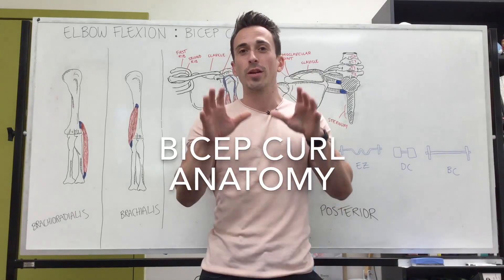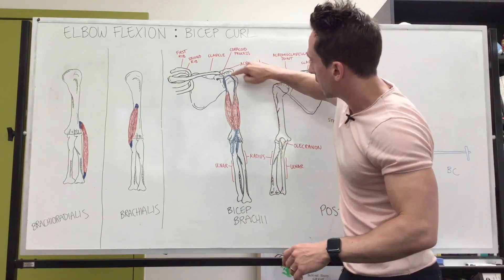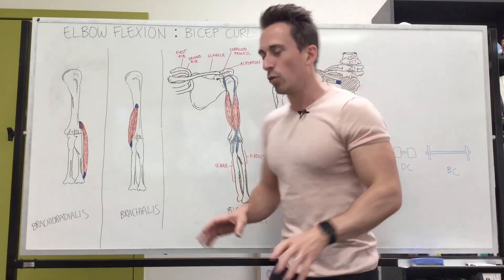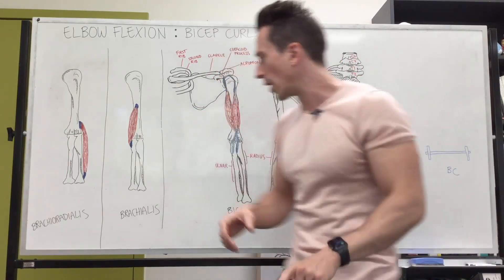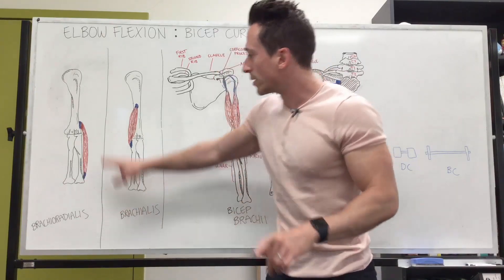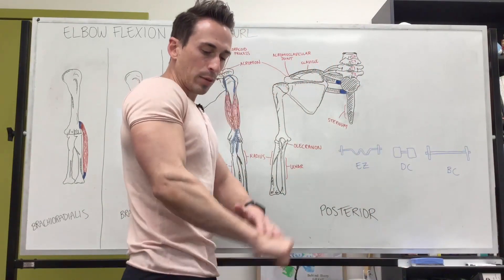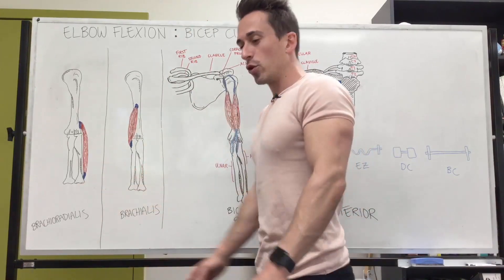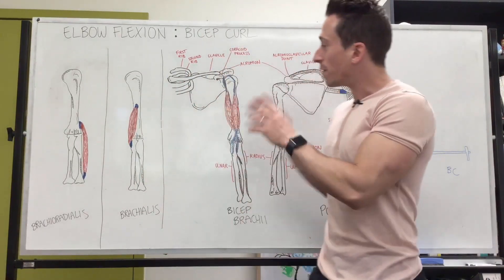Biceps Curl | Contraction and Extension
The Bicep Curl is a staple movement in the gym that targets the elbow flexors. These are:
1️⃣Brachialis
2️⃣Biceps brachii
3️⃣Brachioradialis
1️⃣Brachialis - is the deepest of the elbow flexors and will be activated regardless of wrist/forearm position (i.e. supinated, pronated, neutral) and regardless of whether or not the movement is resisted.
2️⃣Biceps brachii - has origins on the scapula, which means it plays a small role in shoulder flexion. It inserts at the radial tuberosity but also creates a tendon-like sheath called the bicipital aponeurosis that covers the wrist flexors. This is important because when the forearm is supinated it creates an advantageous position for the biceps to flex. When the forearm is pronated, it puts the biceps in a disadvantaged lever arm.
3️⃣Brachioradialis - is a forearm supinator and pronator and aids in elbow flexion. Many ppl think that it is only activate in neutral and pronated flexion, however, it is more active in supinated flexion, but has an increasing contribution to elbow flexion in the pronated position because the biceps are disadvantaged in pronation.
A flexion angle of 55 degrees in the semi-prone position seems to be the most optimal position to activate both the biceps and brachioradialis!
This means if you want to get a strong bicep curl - use the EZ bar!!